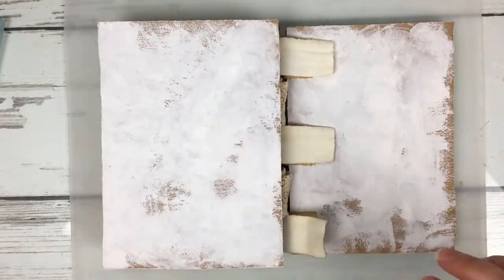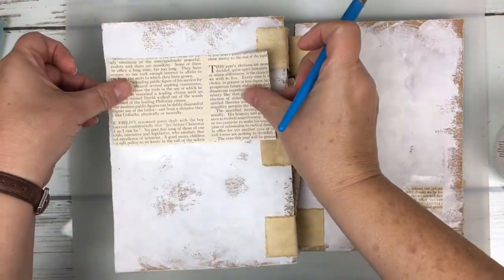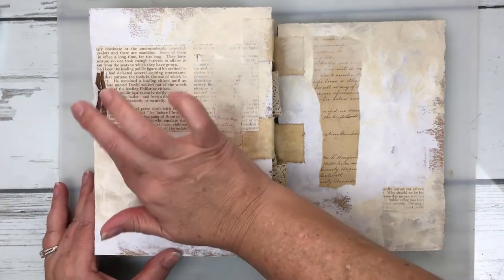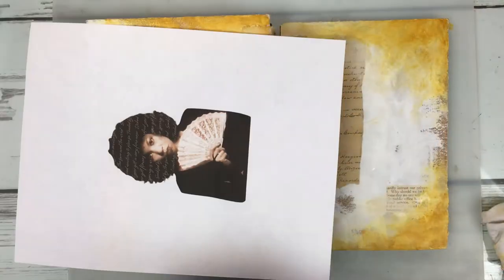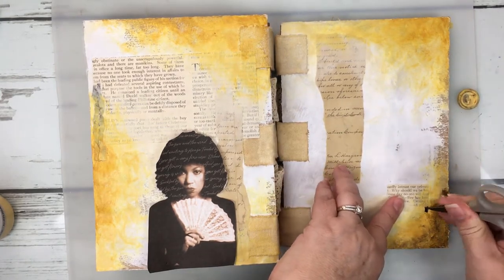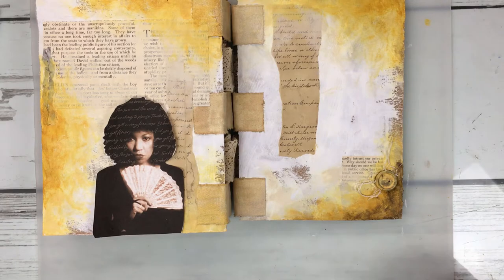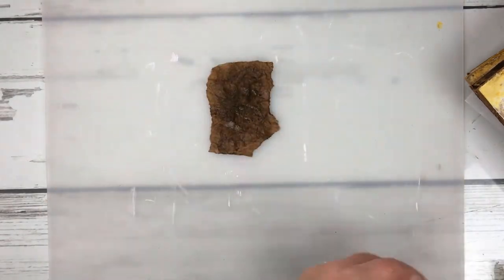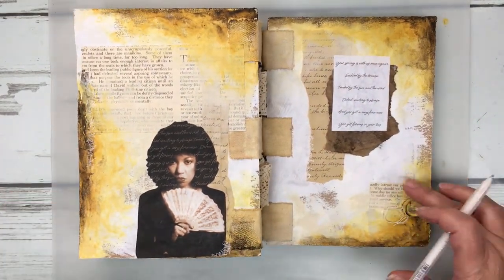Lark Tab Bound Art Journal | Layout #4 Part 5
I acquired some thick, unusual pieces of corrugated cardboard as packing material. I fell in love with their thick open structure. I enjoy recycling these types of materials. These pieces have been waiting for the right binding method to become my next journal project. One day I was perusing YouTube and caught a video by Dee Dee Catron of UmWow Studio in which she uses a tab binding technique ) Suddenly inspiration struck. This was the binding method I needed for my chunky corrugated cardboard material. As a result of finding the binding method, content ideas began flooding in. Now I could begin creating the journal. The tab binding method has many variables allowing for greater creativity. I love the unusual feel of the pages when flipping through the journal as it is both chunky yet surprisingly dainty. There is a wonderful crispy paper sound as well as an almost hollow sound emanating from the journal when you handle the pieces of cardboard. There are many contrasting elements in the journal itself such as, the unusual largeness of the cardboard which is bound intricately into something simple, and the delicate lace alongside strong canvas that I used for the tabs in the binding. The tab binding made all this possible.
However, ultimately my favorite element to this journal is the personal nature of its content. I was probably four years old when I was introduced to the Lark album by Linda Lewis. Linda Lewis’s music is a diverse mix of folk, funk, soul, and blues. She is a tiny woman from the UK with a huge vocal range and she captured my musical attention. Because of this and my father’s love of jazz I have a very varied taste in music today. There are many tangents between my choices in the journal itself and its content. Unusual largeness in the cardboard bound intricately with delicate lace alongside strong canvas used for the tabs.

• Lukas Acrylic Paint in Naples Yellow
• Acrylic Paint in Yellow Ochre & Burnt Umber
• Sakura Gelly Roll Pen in White

(You Know It’s True by Gloria Tells)